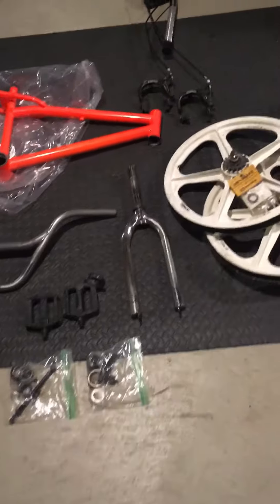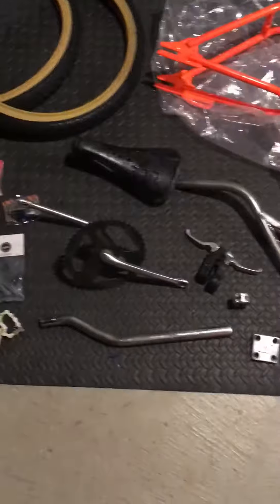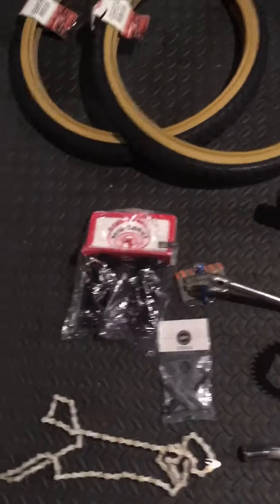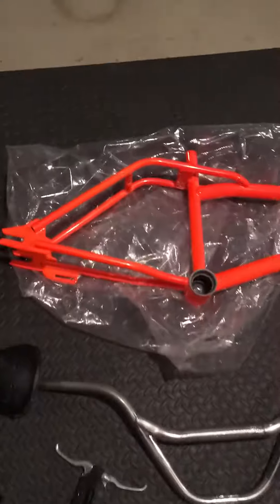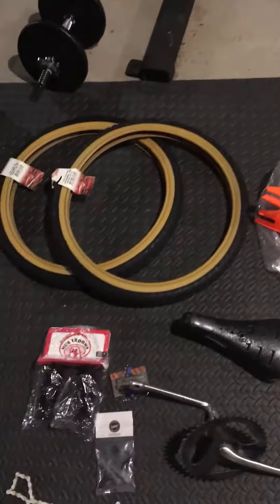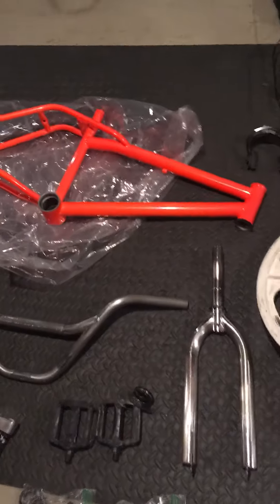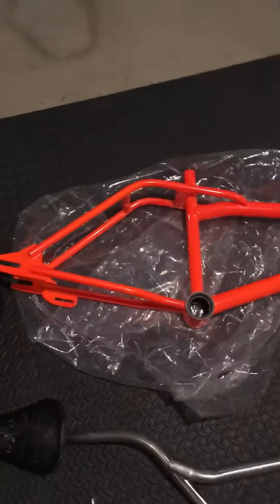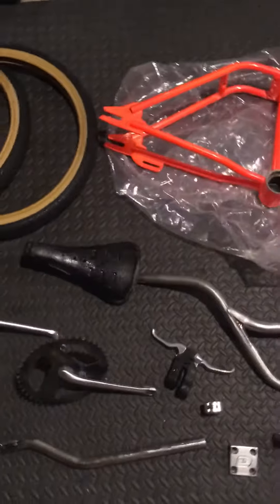1993 Dyno Compe